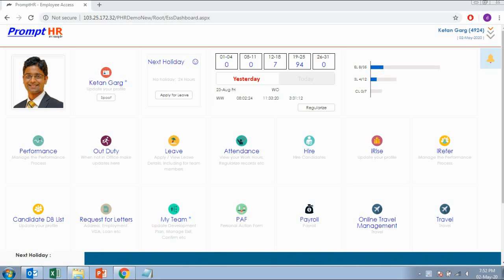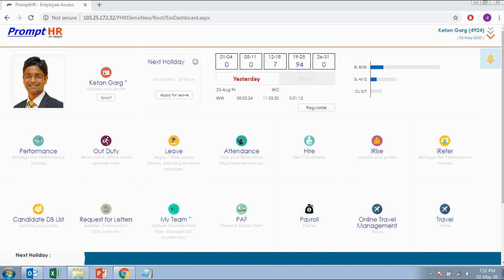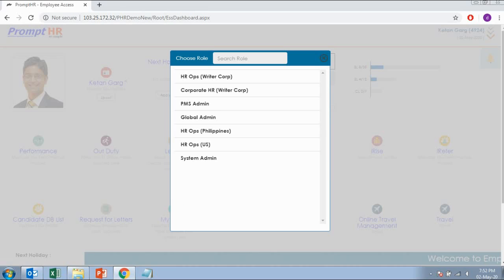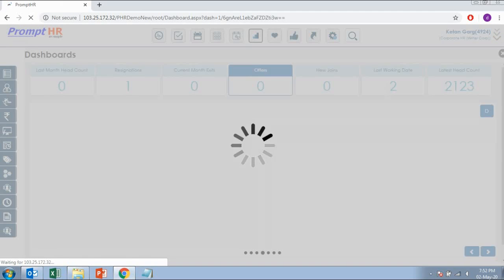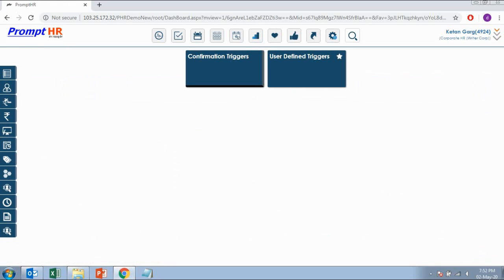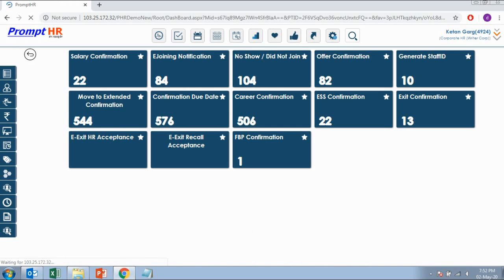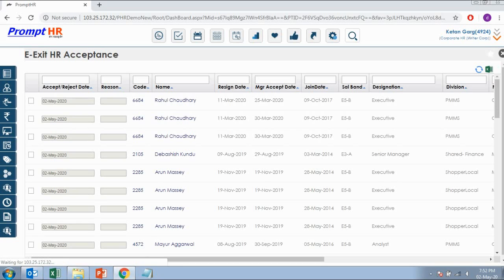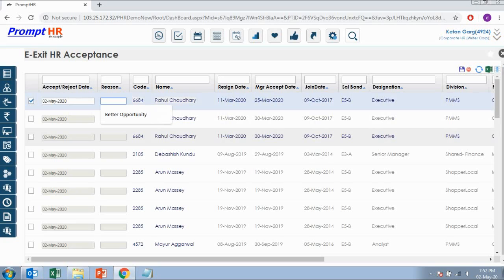E Exit HR Acceptance - PromptHR Tutorials